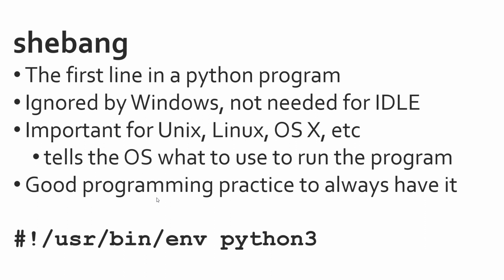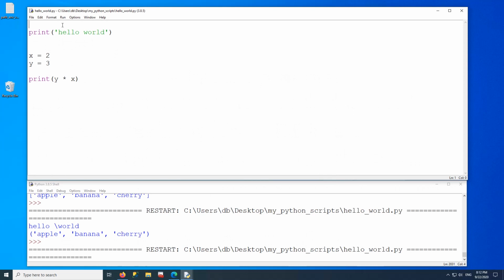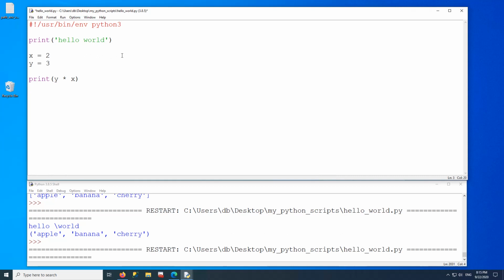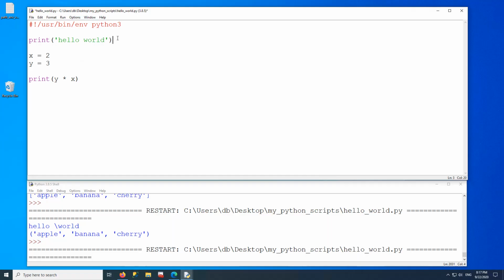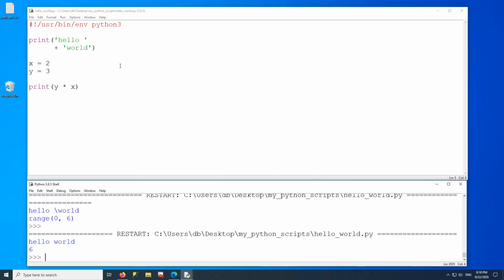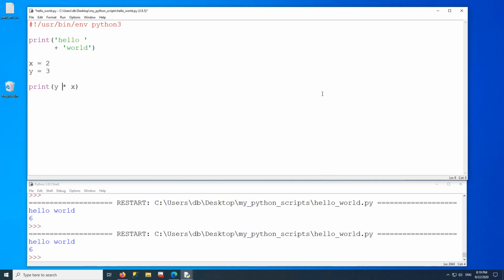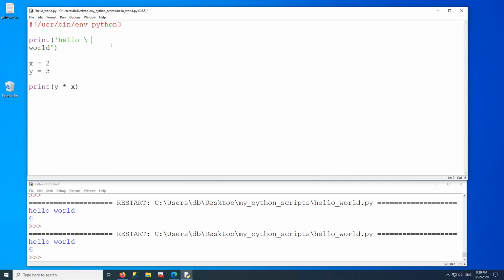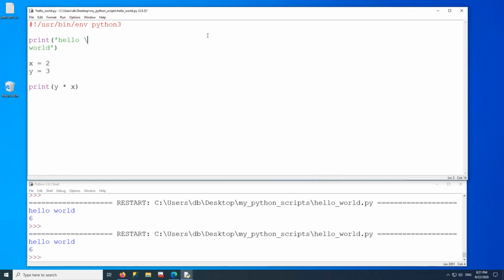Python Tutorial - Part 02 - Shebang, Indentation, continuation